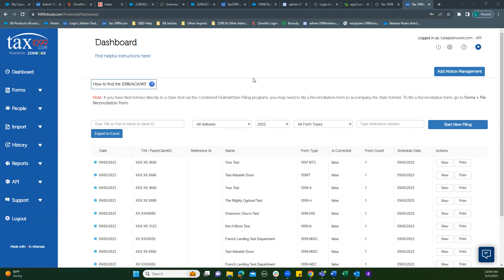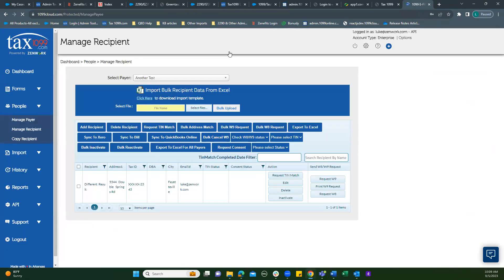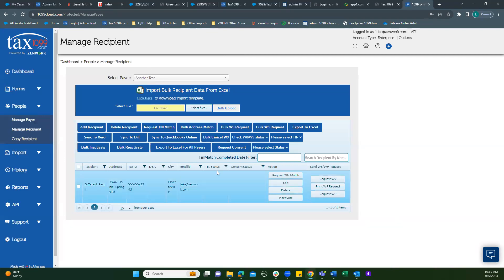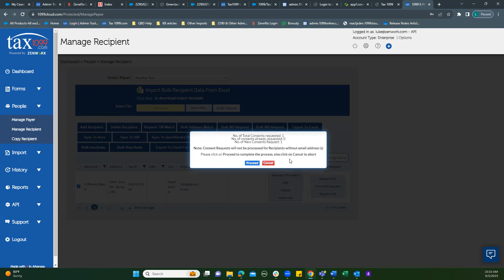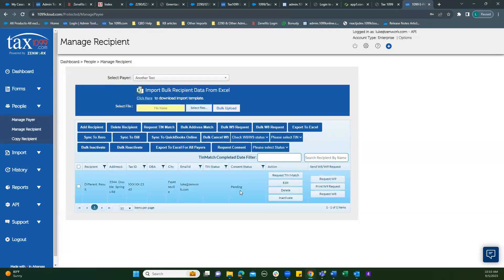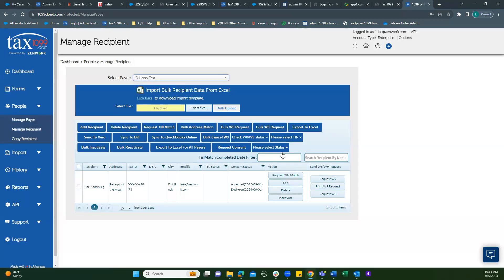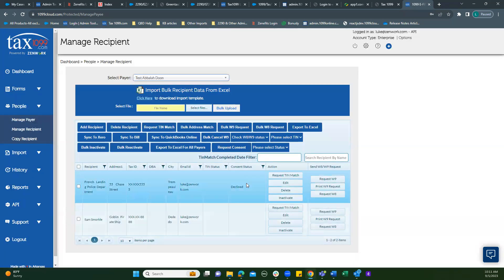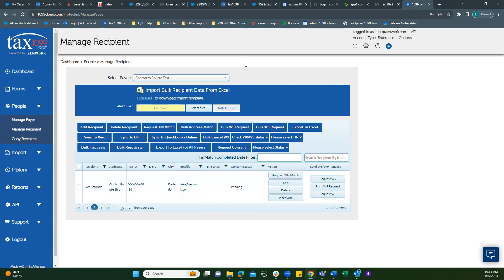How to send a consent request? | Tax1099 - eDelivery Part 1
Tax1099 is an Award-Winning IRS-authorized digital tax Filing Platform. Trusted by 150,000 Businesses. You can easily create, verify, and file your 1099, W-2, 940, payroll and other Forms with Tax1099 Learn more about